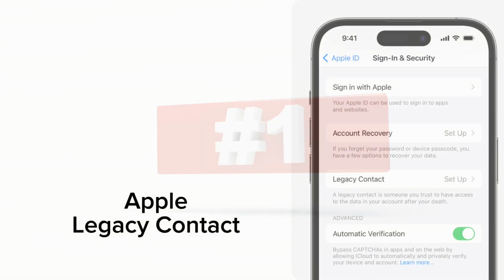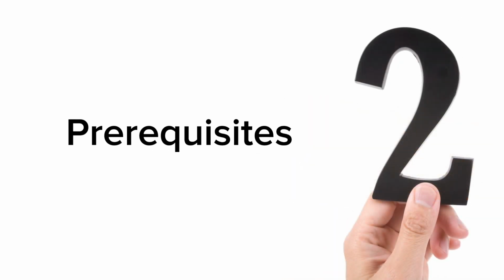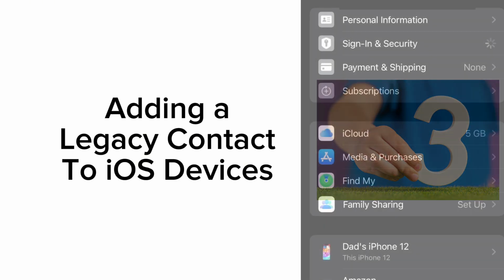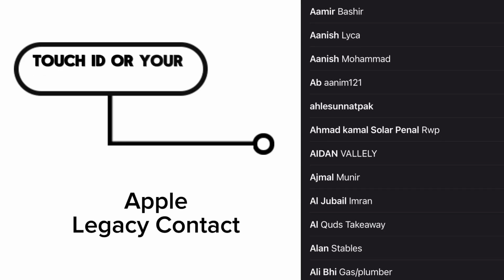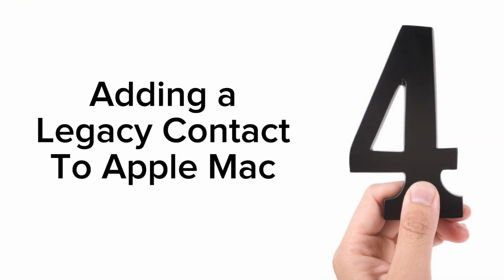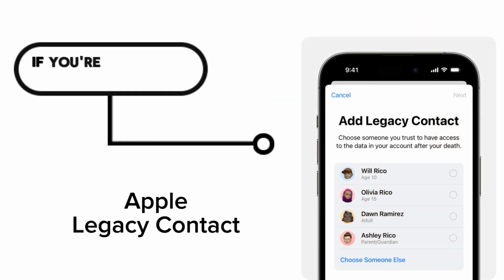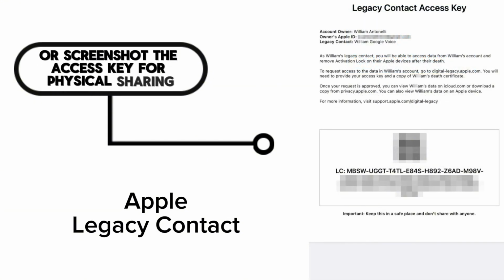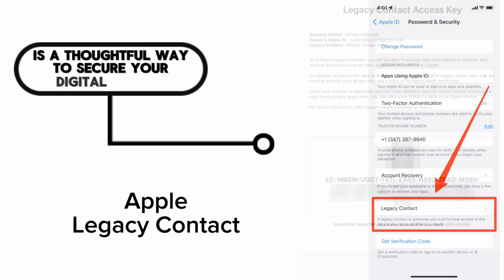How to create a legacy contact for iOS and macOS devices today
How to use Apple's Digital Legacy feature to pass on your data to someone when you die.
In this tutorial, we'll walk you through the process introduced in iOS 15.2, iPadOS 15.2, and macOS 12.1, allowing you to choose a trusted individual to access your Apple account data after your passing.

Learn about the crucial information your Legacy Contact can access and the simple steps to add them on your iPhone, iPad, iPod touch, or Mac. Discover how to share the access key securely and ensure your digital assets are in trusted hands.

Join us on this journey to safeguard your digital legacy.
iOS Legacy Contact access key
Mac Legacy Contact settings
Secure your digital legacy iOS